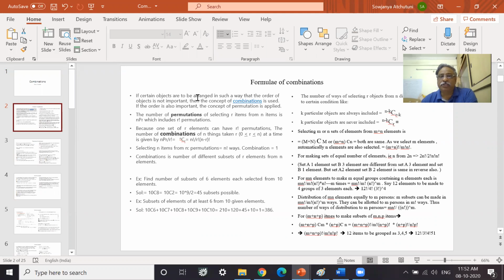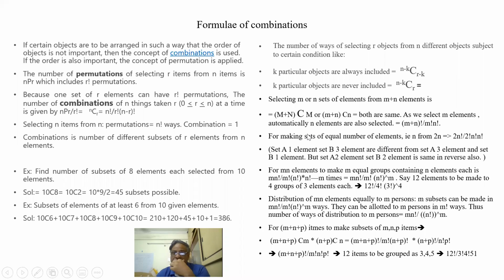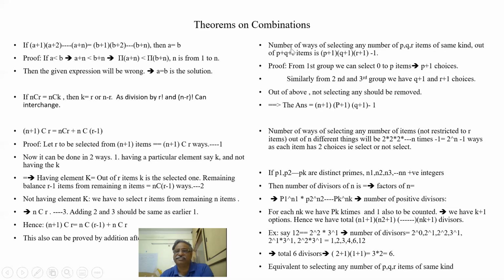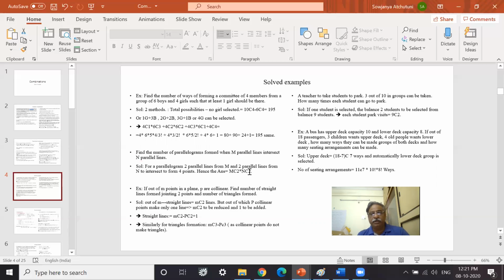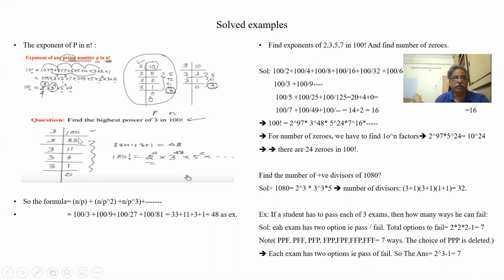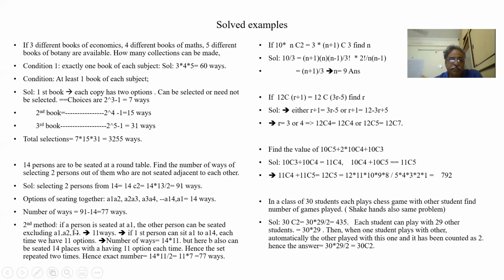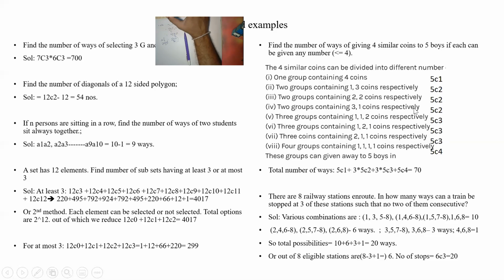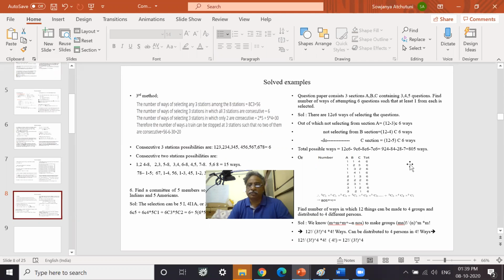Combinations class 12 maths Intermediate 2 nd year combinations maths